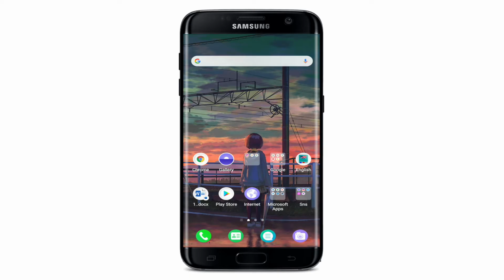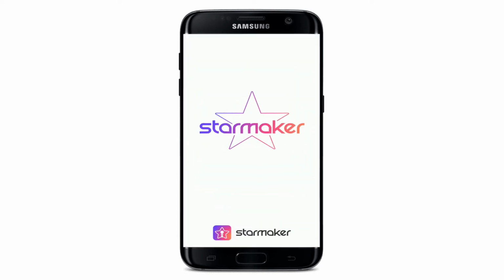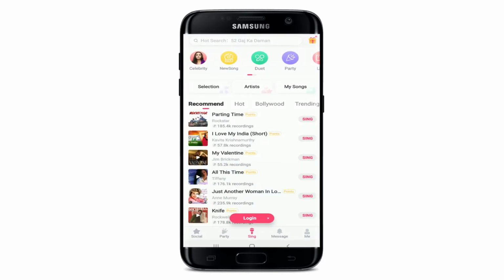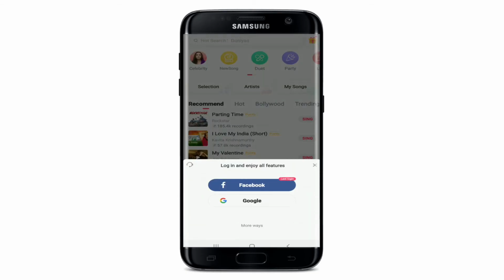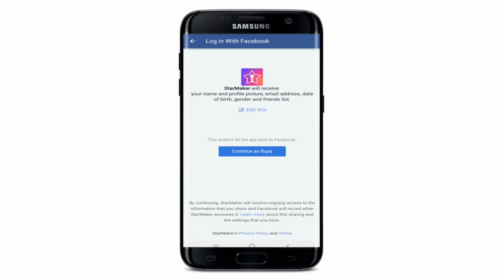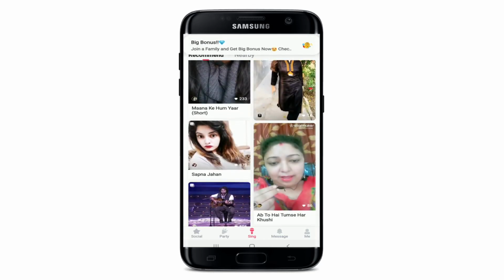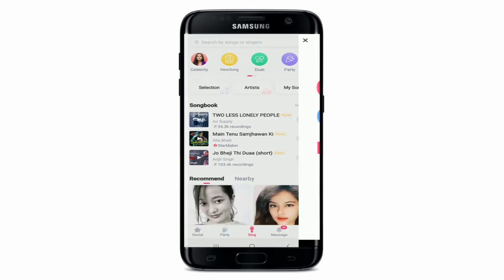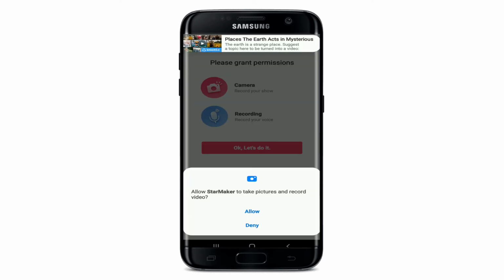Starmaker App Login: How to Login / Sign In Starmaker Karaoke App Instantly?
Here in this video you will learn how to access popular karaoke singing app with over 2 Million songs to choose from. Starmaker App is one of the most famous karaoke singing application that is available both on android and iOS devices.

Know how to login Starmaker karaoke app and get started with your karaoke singing instantly. If you don’t have Starmaker account, make sure you create Starmaker app so you can further proceed with Starmaker Login procedures.

We will show you step by step tutorial on how to login or sign in Starmaker App.